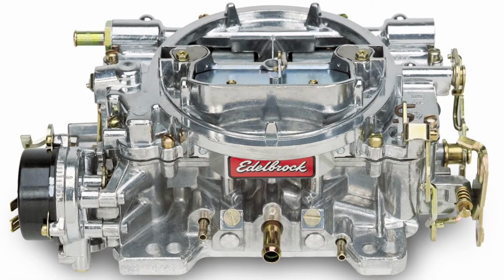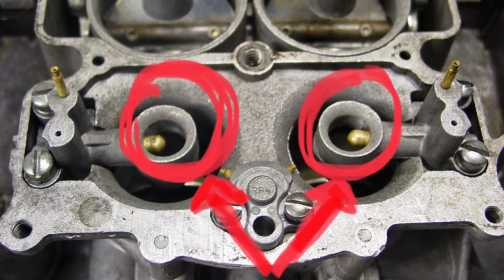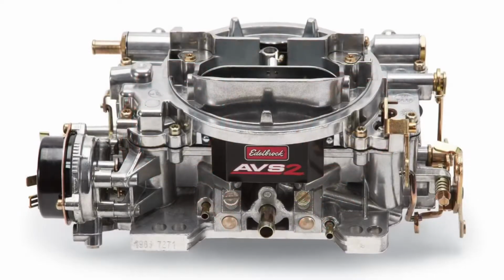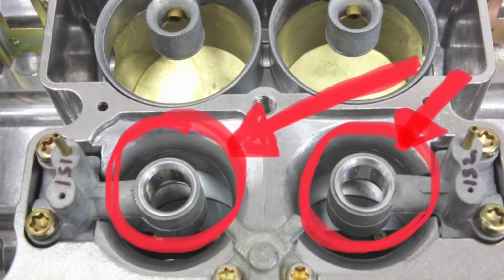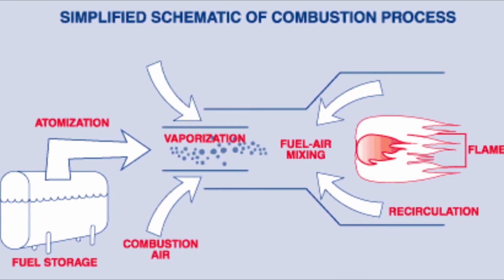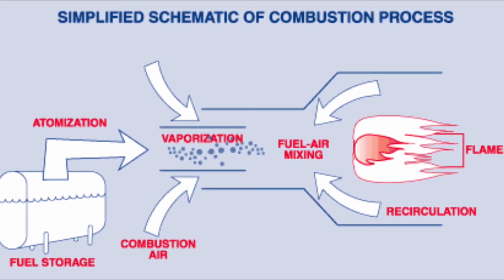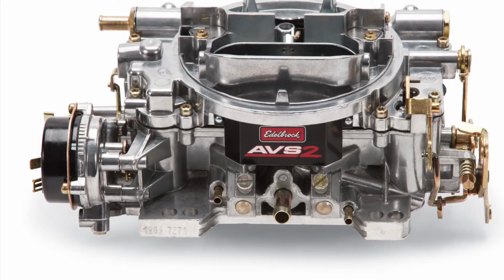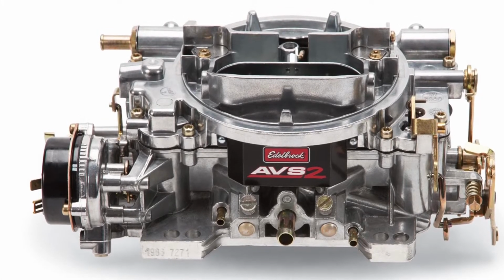MY REVIEW of the EDELBROCK AVS2 Carburetor!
This is MY personal Opinion of the quality and design of the Edelbrock AVS2 4 barrel Carburetor. This is the most updated version of their original Performer carb that I initially had on the car so I can provide MY PERSONAL EXPERIENCE AND OPINION on this product.